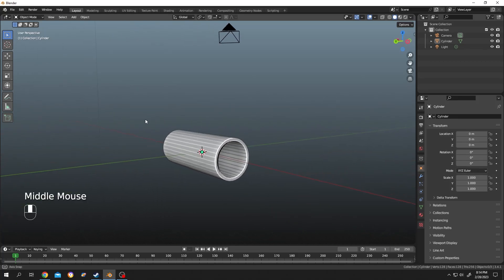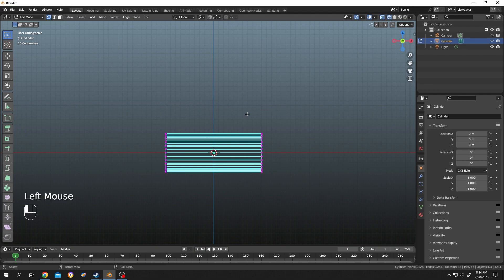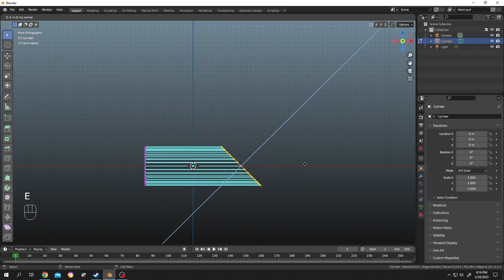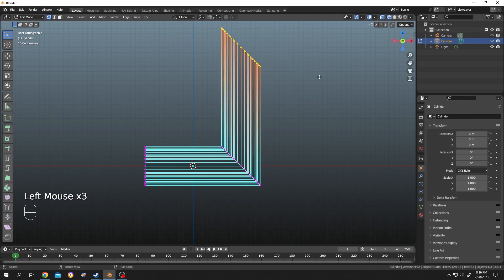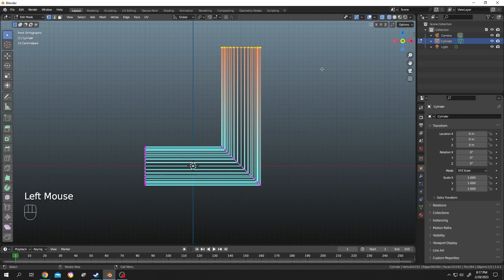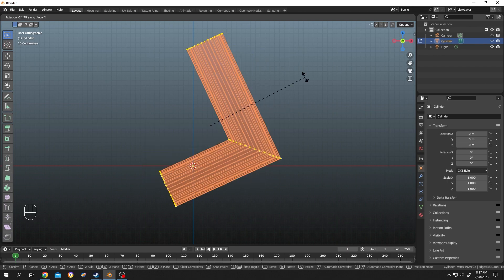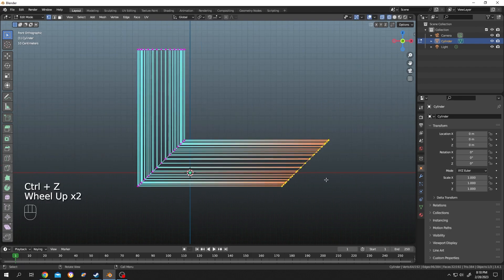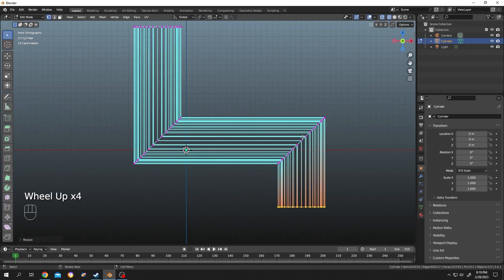Create Sharp 90 Degree Bending or Angle | Blender Tutorial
How to make sharp 90 degree angle in blender by using shear. This is a Step by step beginner friendly tutorial on making sharp angle ( Blender 3.4 ).